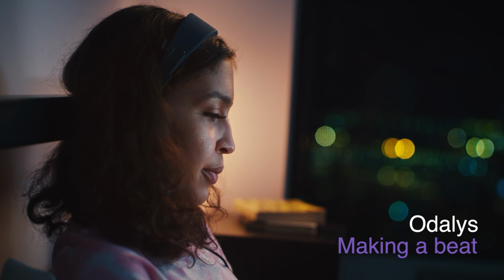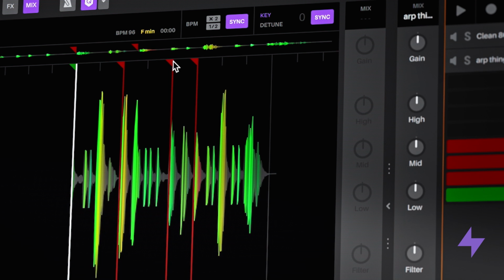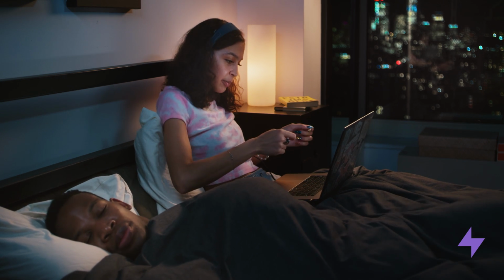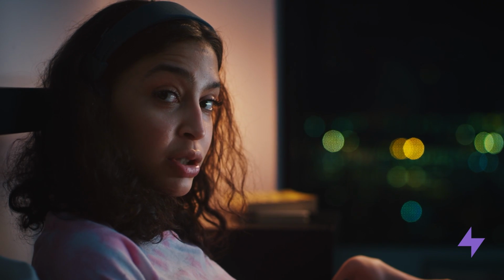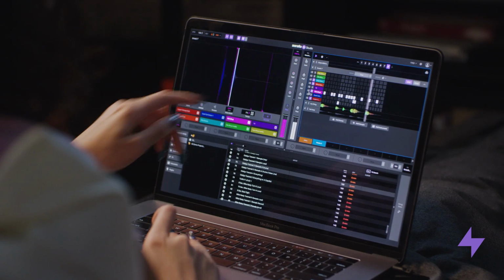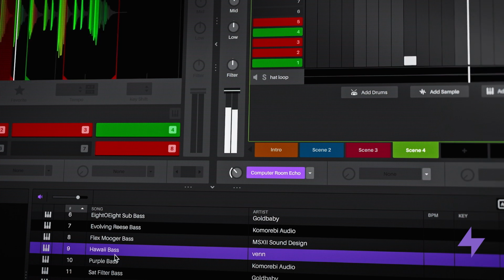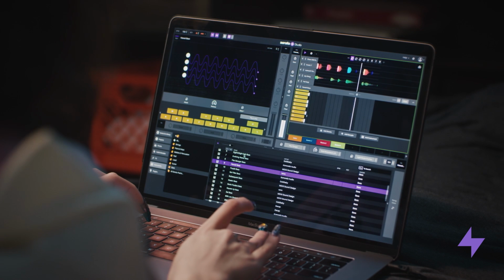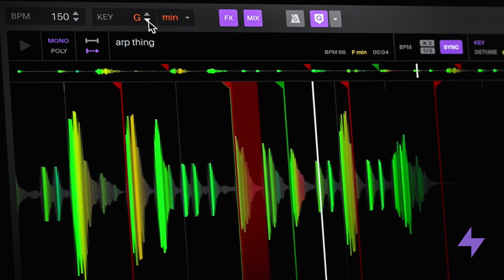Odalys | Making a beat in Serato Studio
Learn how to make a beat in minutes (from the comfort of your bed) with Odalys and Serato Studio.

Original work supplied by Nick Maclaren and reworked by Odalys